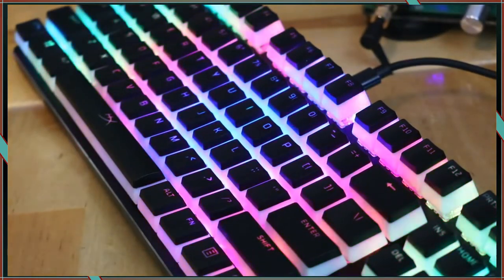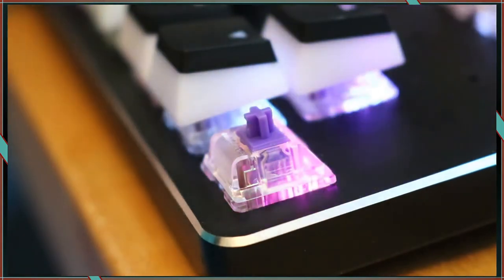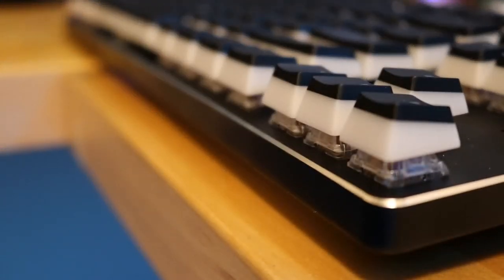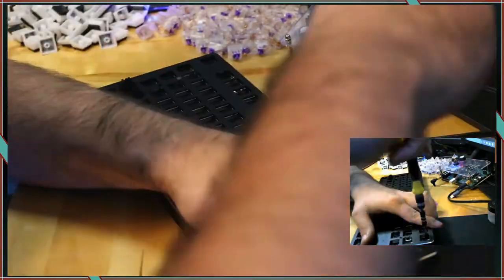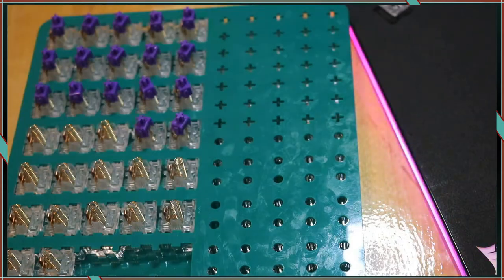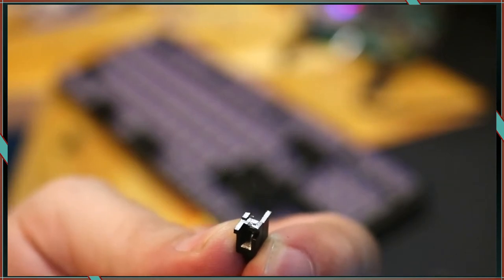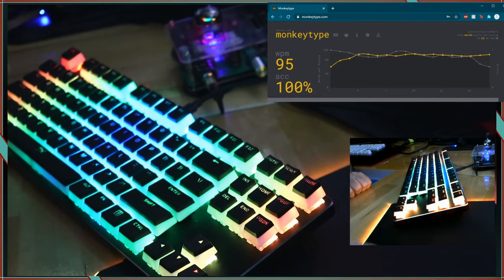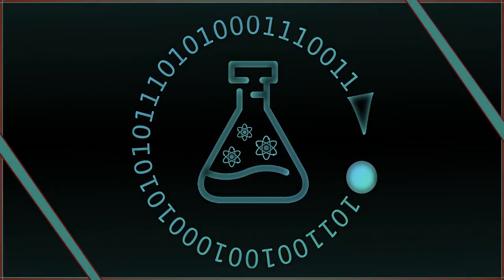Keyboard Build: GMMK TKL with Lubed Zealios V2 Switches and Krytox 205g0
This is the Review of the GMMK TKL. I modded my Glorious Modular Mechanical Keyboard (GMMK) TKL keyboard with Zealios V2 switches and Krytox 205g0. Take a listen to the before and after the upgrades!

In this video:
GMMK review and overview: (0:00)
Attempted foam mod: (1:00)
Lubing the Zealios V2 switches: (1:21)
Clipping the stabilizers: (1:53)
Sound test, before: (2:28)
Sound test, after: (3:04)
Final thoughts, B-roll, and outro: (3:38)

I am currently on a quest to find the best hot swap keyboards under $100, and found several good options on amazon. This was the fourth keyboard that I decided to mod out of several, and found that the results were pretty good.

I chose the TKL instead of the smaller 60% or full size for three reasons: I wanted a standard layout, so I can change the keycaps, I did want arrow keys, but didn't want to have to rely on a numberpad anymore.

I will also be trying out and modding the Womier K87, the EPOMAKER SK64S, Royal Kludge RK68 (RK855), and Eyooso Mechanical Gaming Keyboard (maybe not this one).

Most of the keyboards will be brown switches, but a couple of them will be linear. It will be a mixture of optical, gateron, cherry, Zealios V2, among others.

Overall I feel that this model was the highest quality of materials and features. The others have other things going for them, like the best for your money, cheapest, most unique, and most aesthetic.

I will be doing a series finale for these hot-swap boards, and we'll see where it goes!

NEXT up is the Eyooso!

or here!!

Recording peripherals!
Canon 80D:

Blue Yeti: